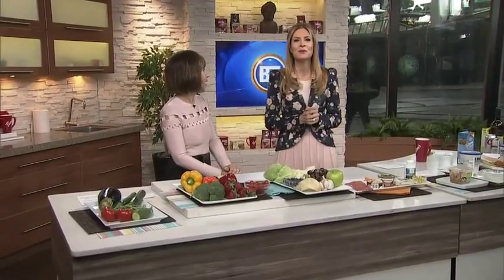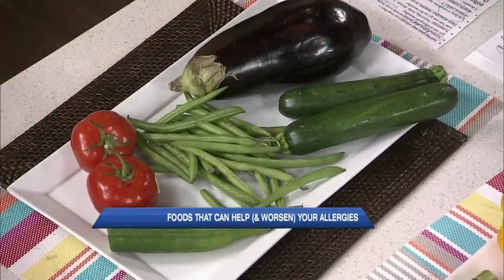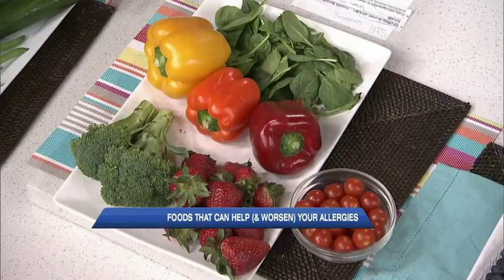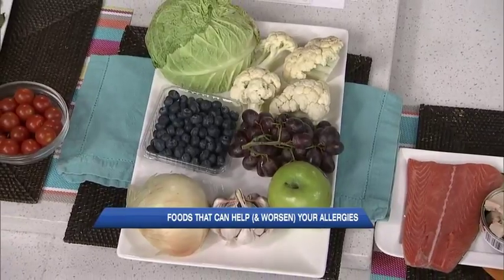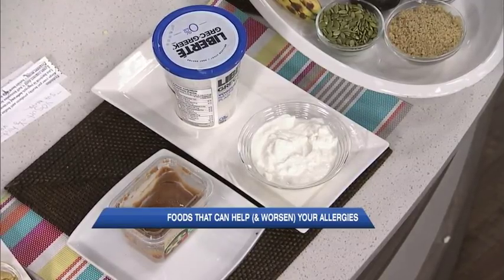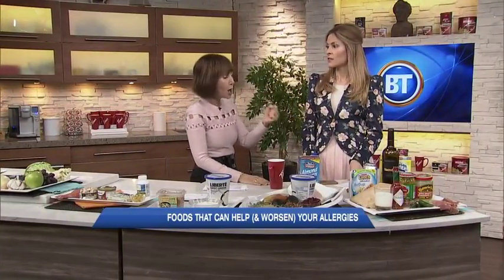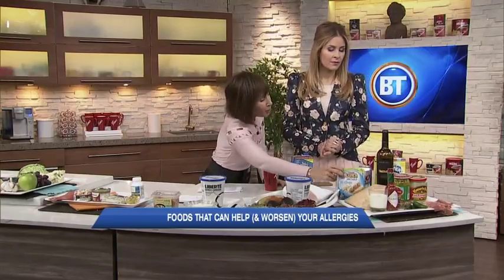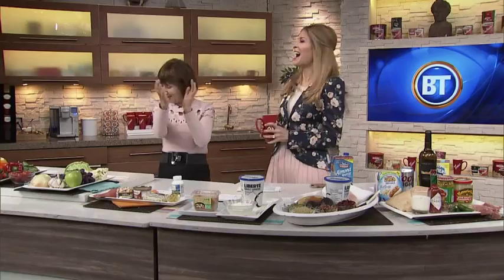The best and worst food for spring allergies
Nutritionist and Wellness expert Rose Reisman tells us which foods to incorporate and leave out of your diet this spring to minimize allergies!